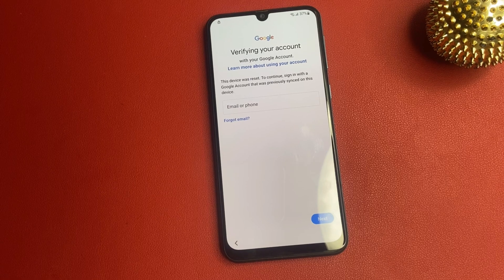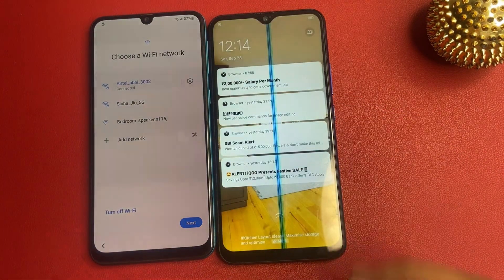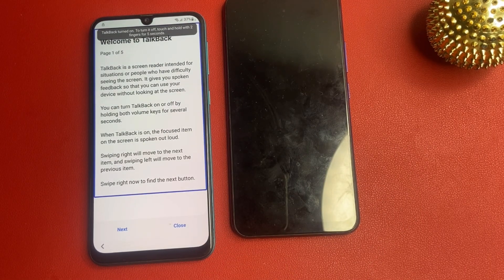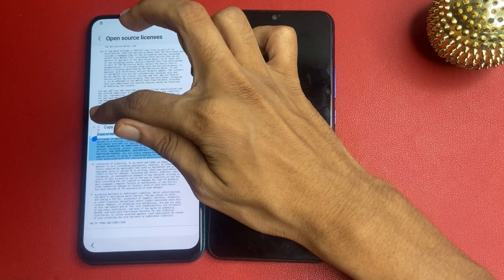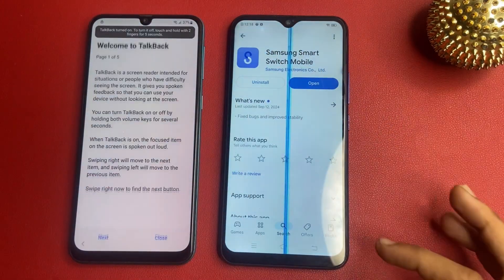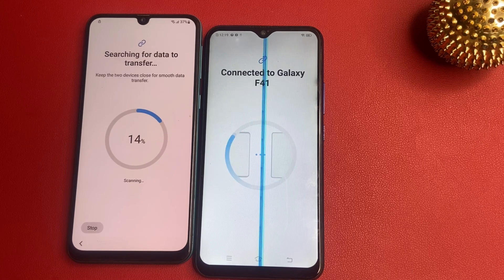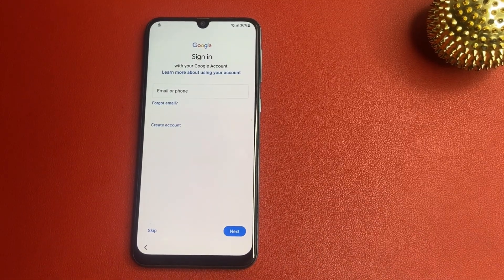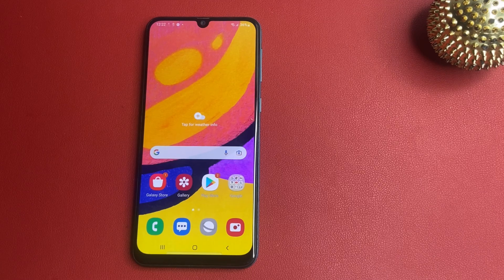Samsung A13 FRP Bypass 2024 🔥 Android 14/13/12 Unlock New Free Method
In This tutorial I will show you the way to bypass google account Samsung A13 FRP Remove, unlock Without TalkBack, *#/0*#, wifi needed / google account on Galaxy A13 "android all versions" Use this methodology if you get the message: